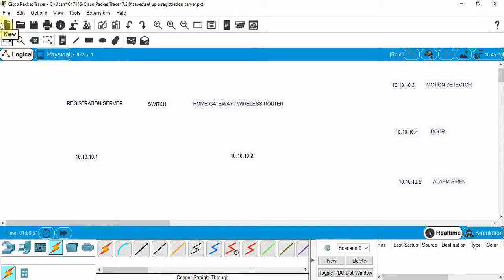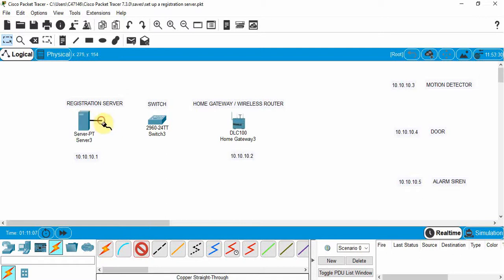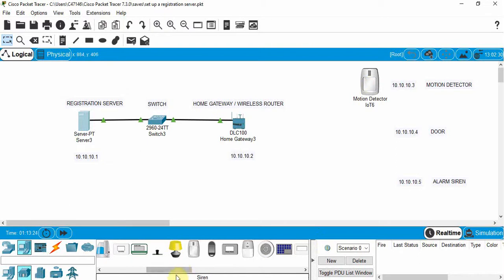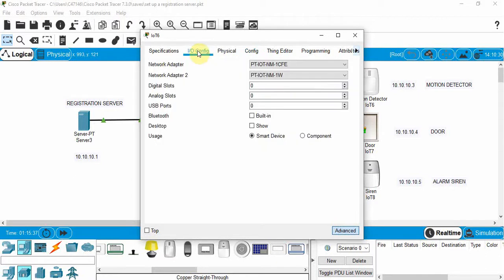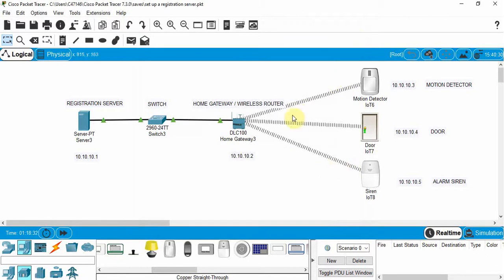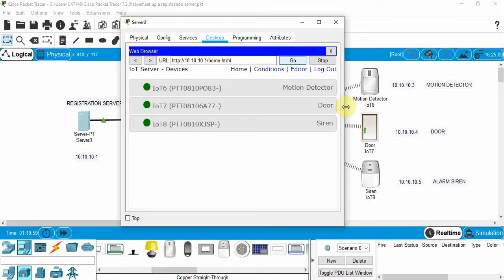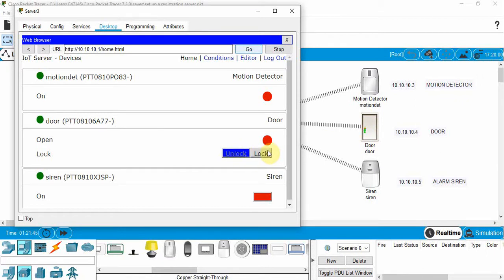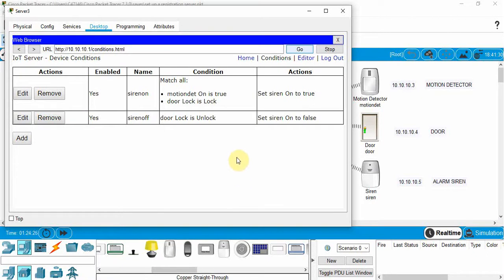Video 11 - Building an IOT project with a home alarm system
In this video you will learn how to set up an alarm system using a registration server in an IOT project.